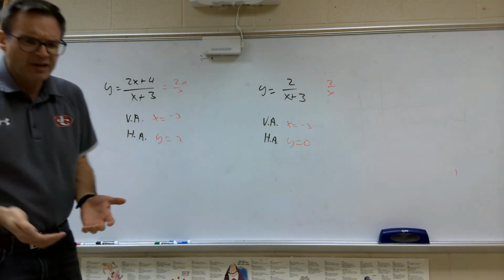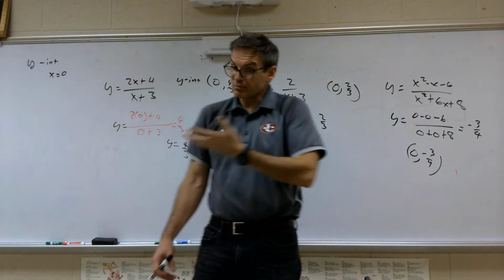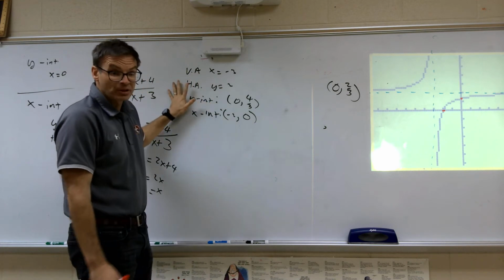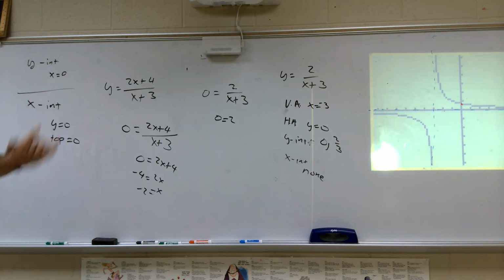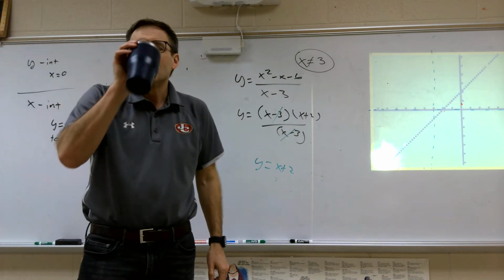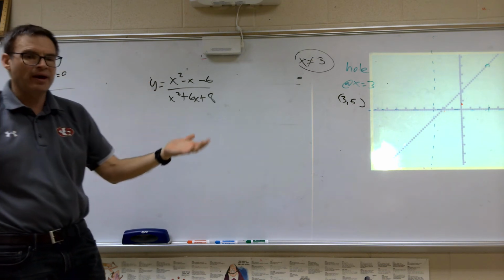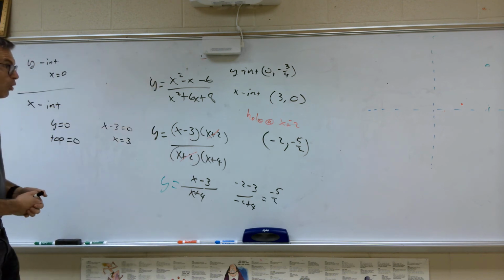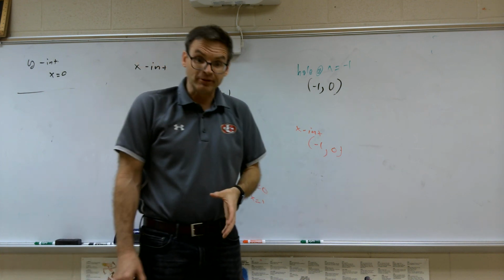graphing rational part 2